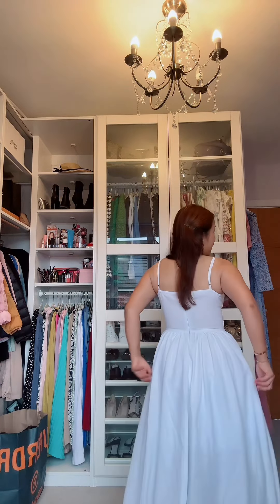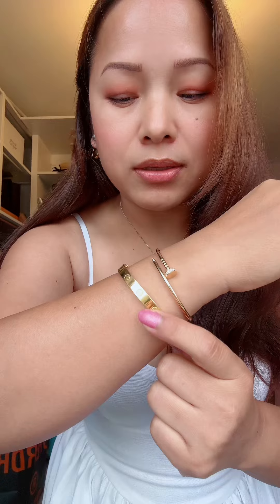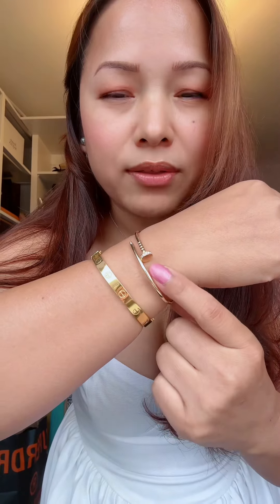Quick outfit of the day ￼/ RAYNU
Hey, everyone! 💕 Just a quick Outfit of the Day video before I head out.
Dress - Boohoo
Shoes - Charles & Keith
Bracelet - Cartier
Earrings - Dior
Thanks !